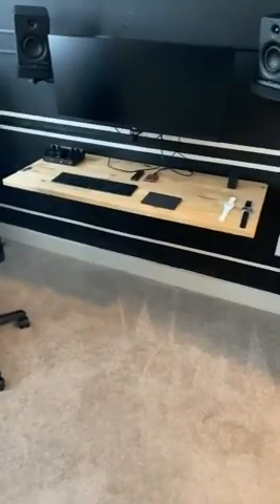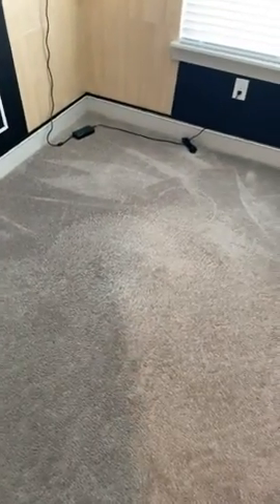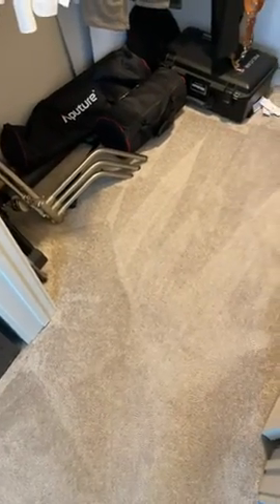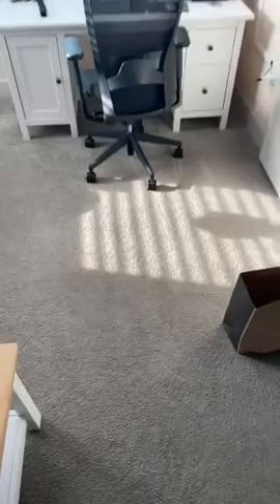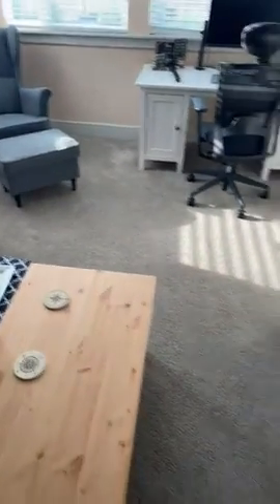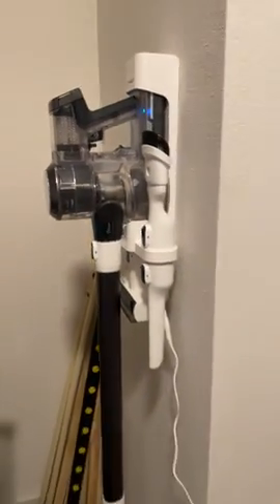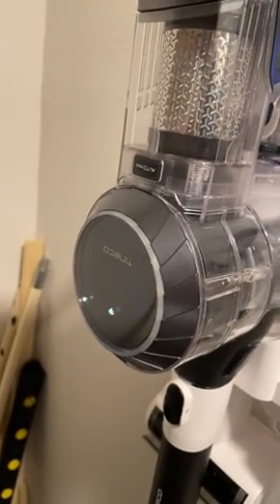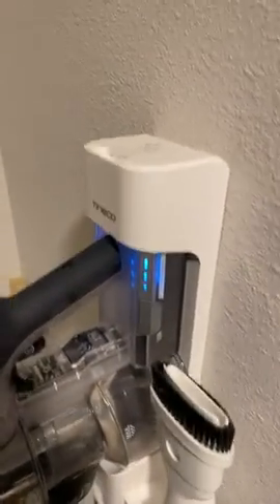Tineco Pure ONE S11 Cordless Vacuum Cleaner Review | Smart Stick Handheld Vacuum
Tineco Pure ONE S11 Cordless Vacuum Cleaner, Smart Stick Handheld Vacuum Strong Suction & Lightweight, Cordless Handheld Vacuum Deep Clean Hair, Hard Floor, Carpet, Car (Pure ONE S11 Grey)